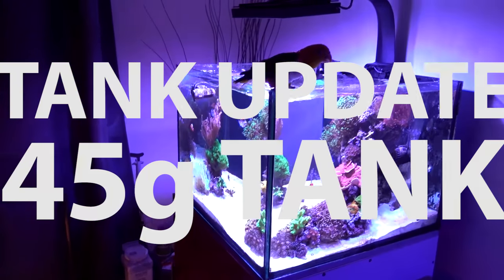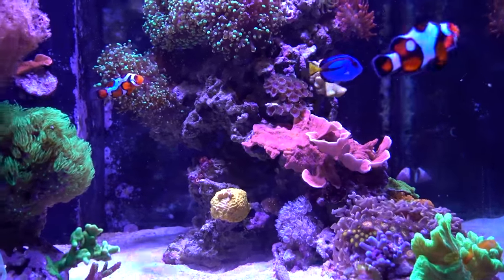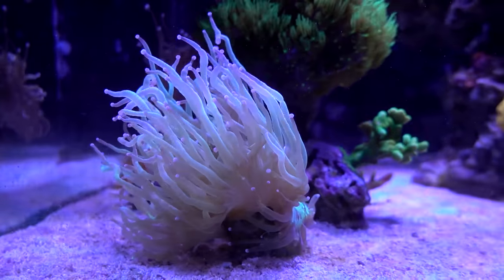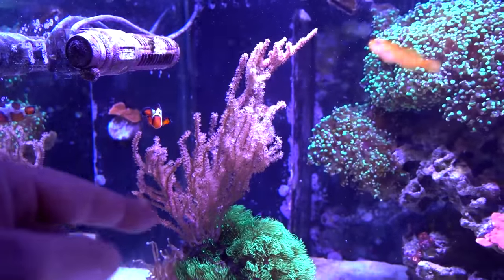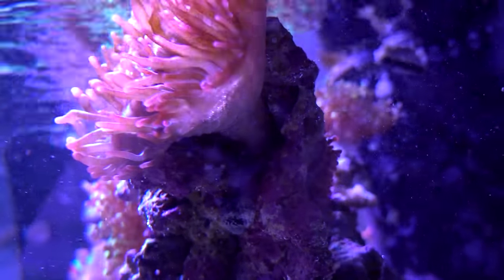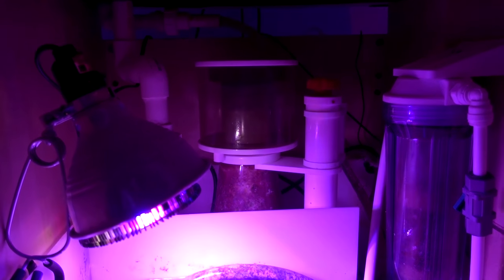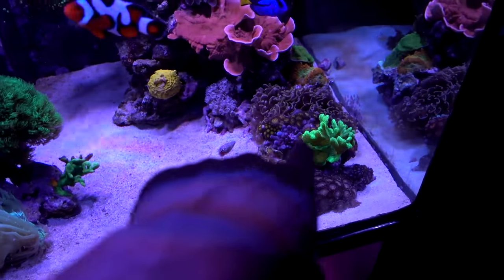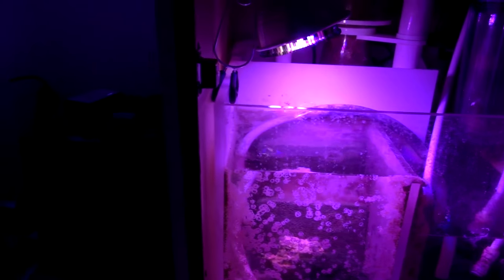Everything's Breaking in 2017!! (45g - 1/5/2017)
There must be something in the water.  Everything started breaking down in the past week or so.  Starting from the MJ1200, to the EHMEIN return pump and Smart ATO's mounting magnet...  could the Kalk in the ATO water to be blamed?